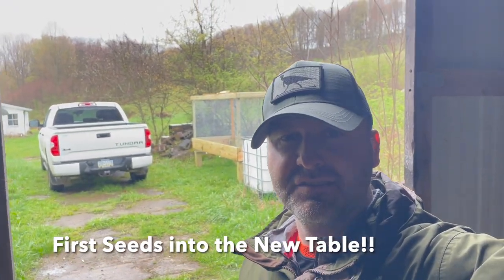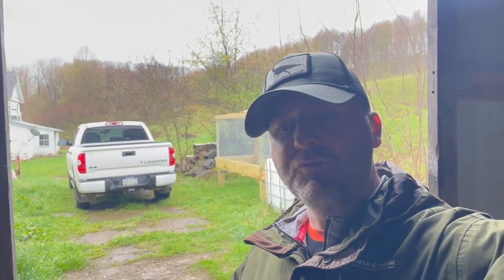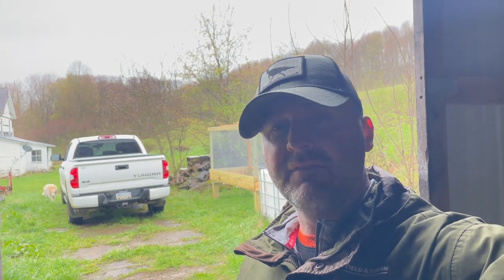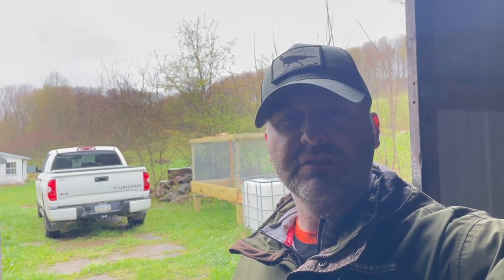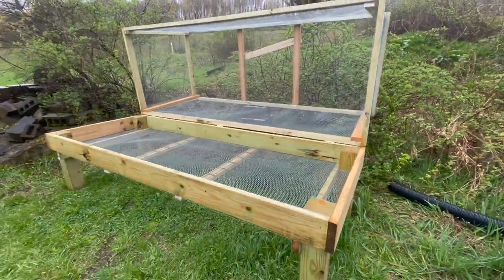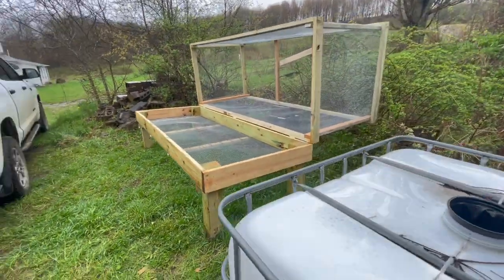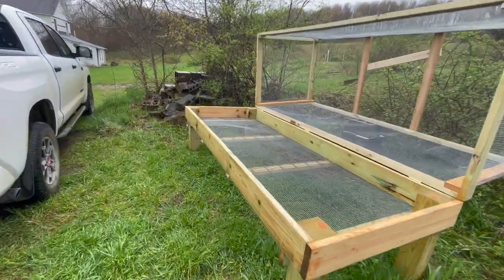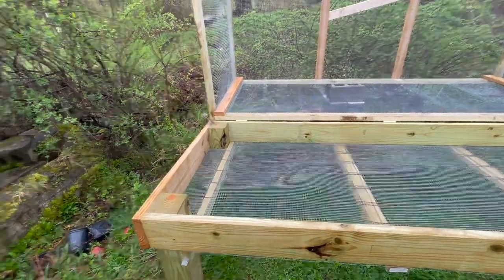Chestnuts Seeds into the Air-Pruning Table!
I begin planting chestnuts into 3" x 8" TreePots.  Lots of little helpful tips provided along the way.  I also solved the issue of access to the plants inside the table(without creating a door).